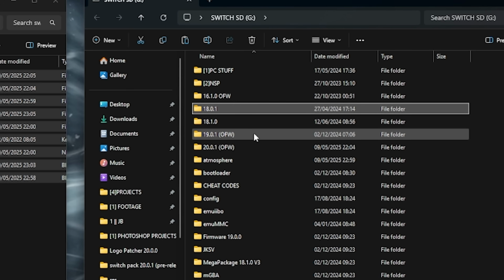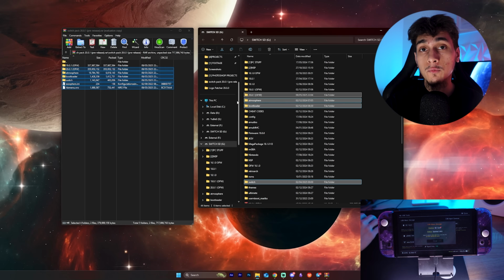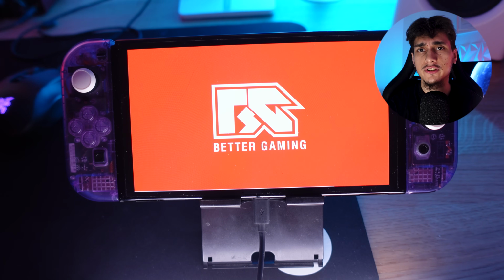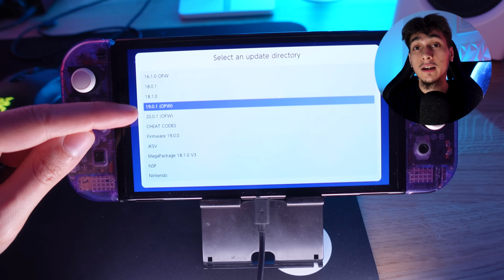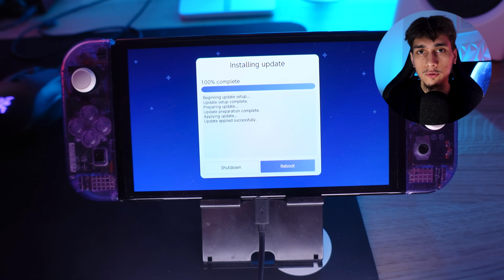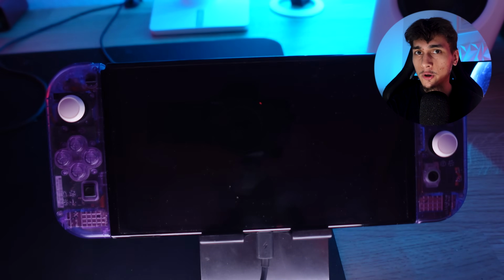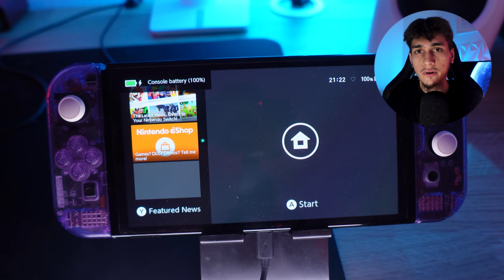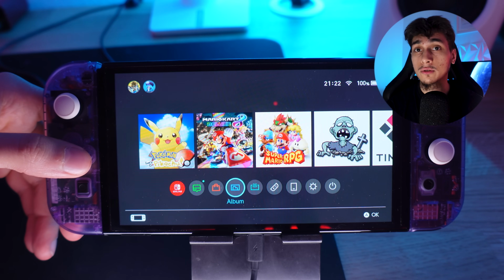Update Atmosphère to 20.0.1 in Minutes – Don’t Brick Your Jailbroken Switch!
Update Atmosphère to 20.0.1 in Minutes – Don’t Brick Your Jailbroken Switch! / modded switch / homebrewed switch.

In this quick and clear guide, I show you how to safely update Atmosphère to support Nintendo Switch firmware 20.0.1.
Even though I mention 20.0.0 in parts of the video, everything works perfectly for 20.0.1 as well.
This video is a mix of tutorial and announcement so you can get back into the scene without confusion.
🔴MEGAPACKAGE - 50 APPS
🌏Community:
📷 Timetamps:
0:00 Should You Update or Downgrade?
0:30 Downloads
1:17 Delete this!
1:25 Installation
2:12 Update/Downgrade
2:50 Information
3:45 Ending